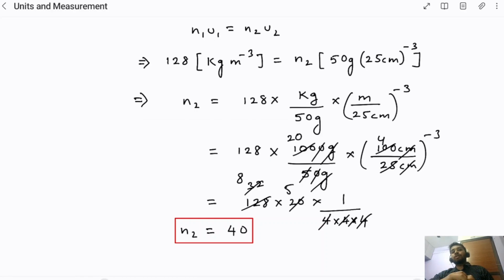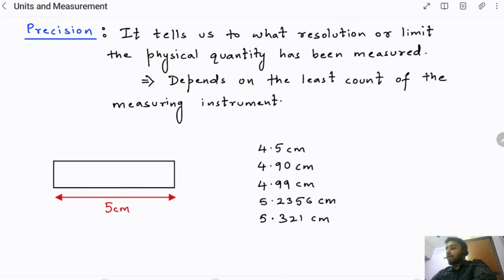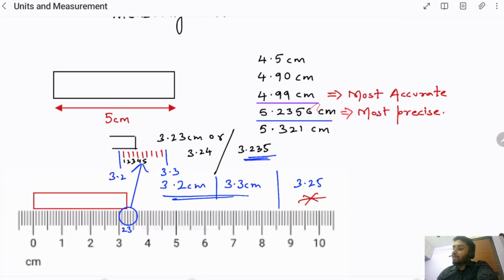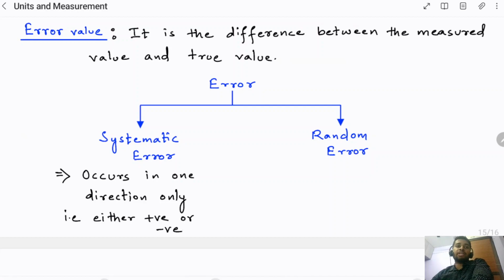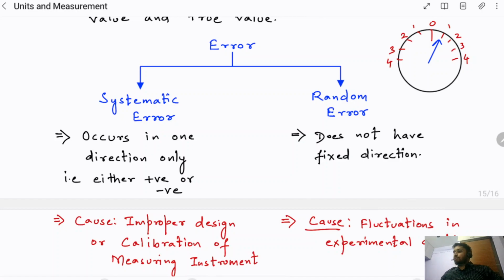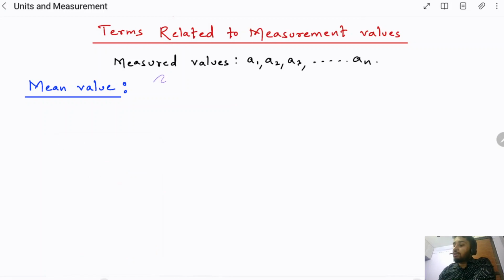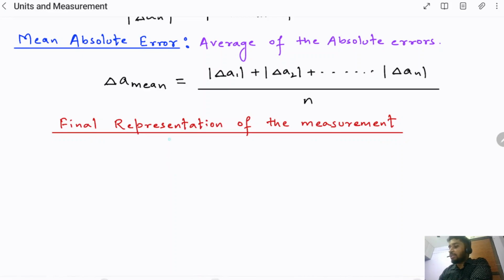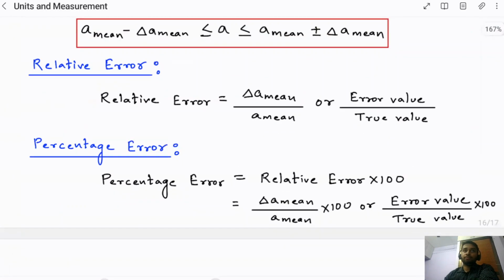Units and Measurement-06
This video contains introduction of Error Analysis and Different terms related to Measurement This video is going to help students preparing for JEE Mains, NEET or for 11th and 12th Board in general.